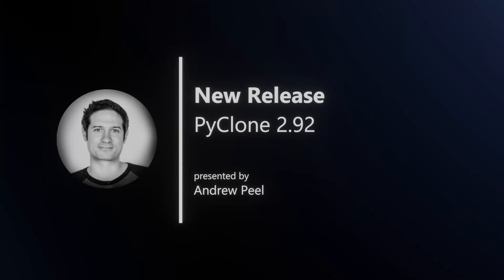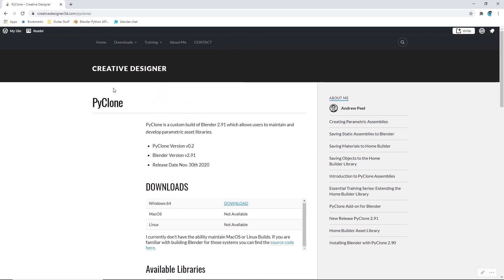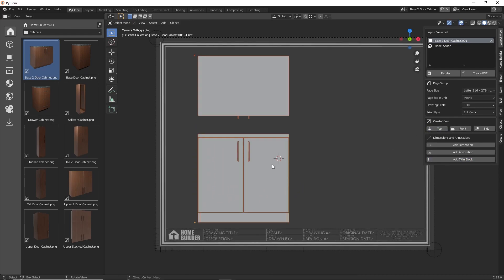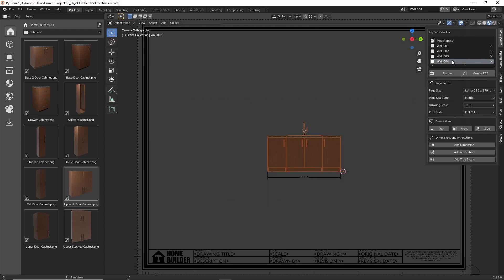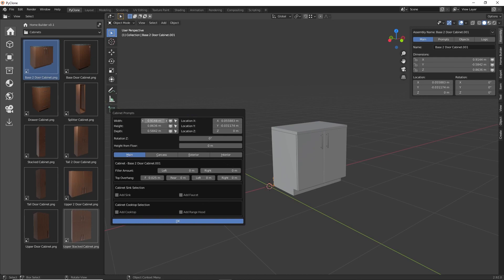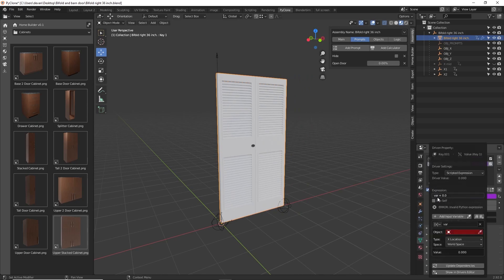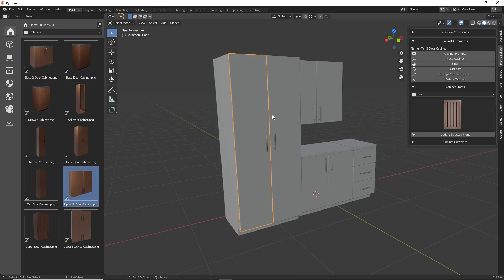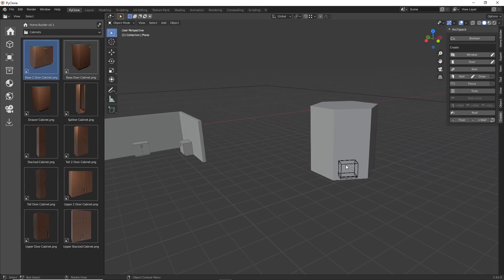New Release! PyClone 2.92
This video shows all of the new features that are available in the latest release of PyClone and the Home Builder and ToyBox libraries.